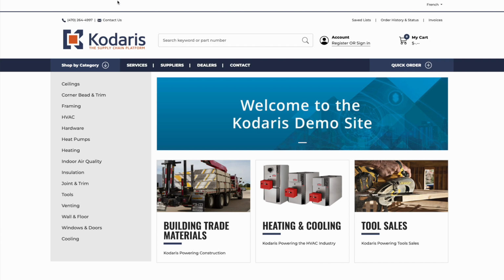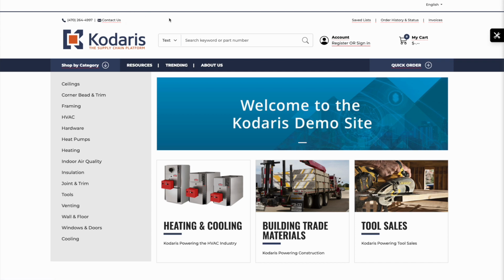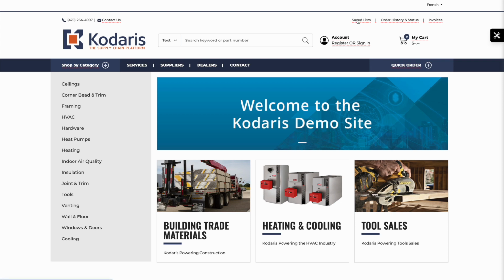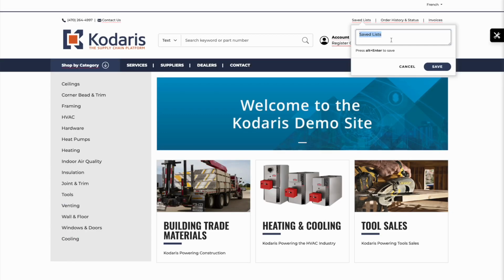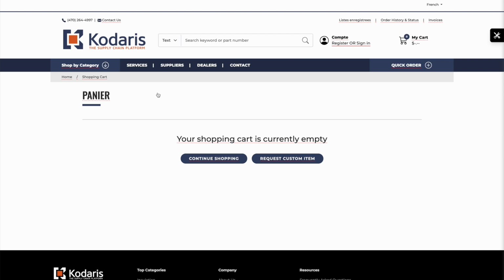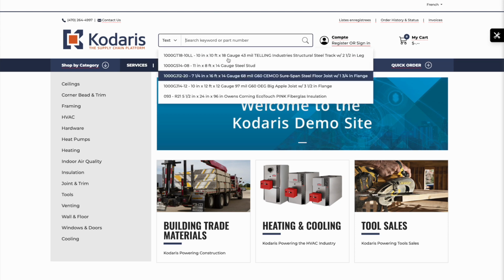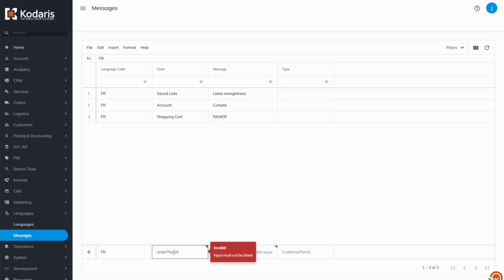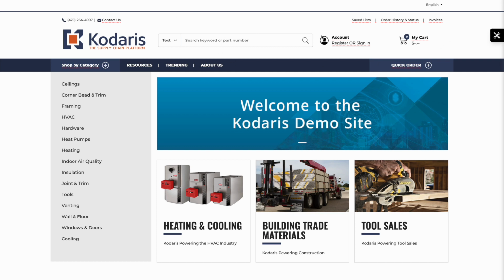Multilingual - Translate Your Website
In this video, we show how you can translate your website on your multilingual Kodaris system.